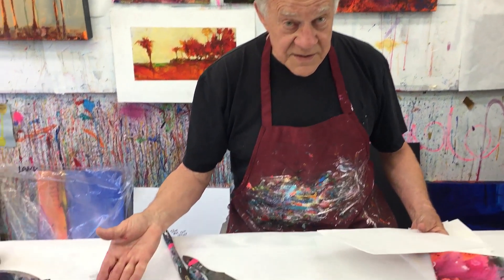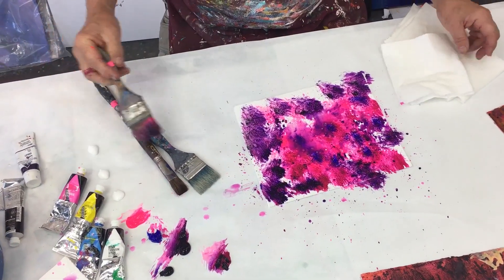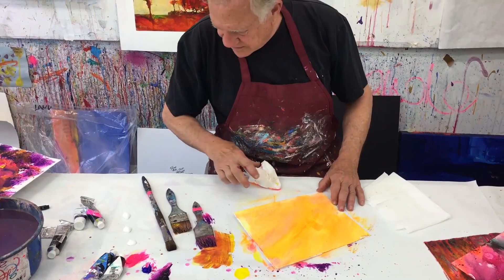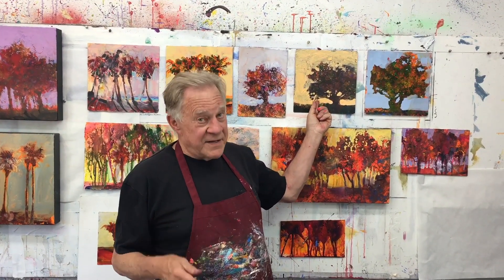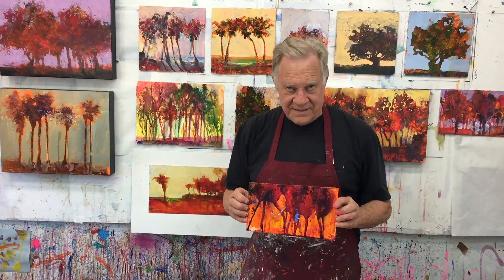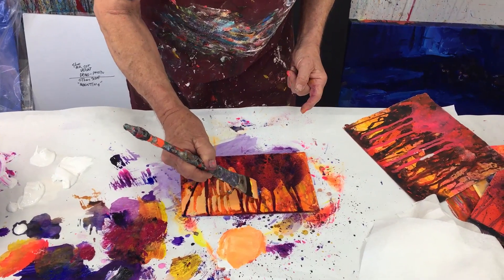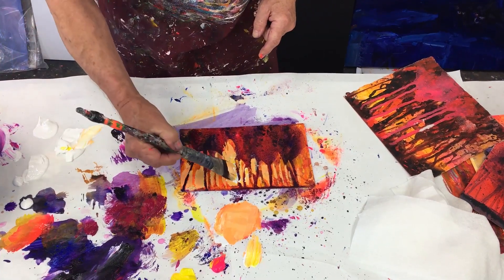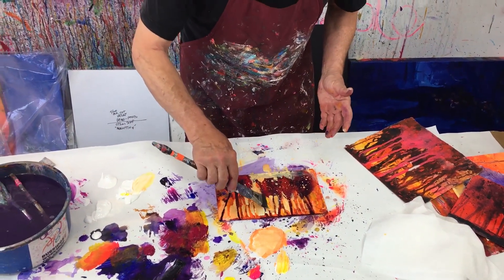BobBlast 280 - "Best of BobBlast - Two Tree Techniques - Drip Trees & Reductive Painting."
This BobBlast illustrates the three steps I take to practice painting painting “ethereal” trees. The two techniques are my Drip Trees and painting a Single Tree, using Reductive Painting.

Drip Tree Technique:

Step One - I always start my "drip trees" as wet drips loaded with color.

Step Two - I work with many layers of drips, elongating them into tree trunks, letting the paint dry in between the layers. I will also shape the tree tops and make sky holes so the birds can fly through!

Step Three - The final stage is where I go in with an opaque color and do a little negative-shape painting to get rid of the trunks that are not needed. Reductive painting is the "official" name for this technique.

Single Tree, Reductive Painting:

This lesson starts off with making a mess with up to four colors plus black and white. I dab the paint on with a paper towel - dab, don’t scrub. You do not want to make mud. After covering the entire paper with paint dabs, let dry.

Using your creative visualization, use a large brush and opaque paint to get rid of everything that does not look like a tree! This is negative shape painting. Don’t forget tree trunks, branches and sky holes!

Branch out! Paint more trees!